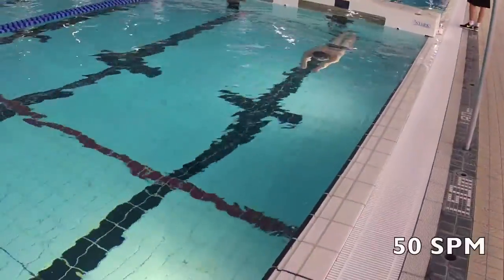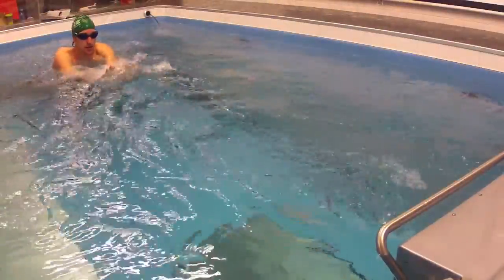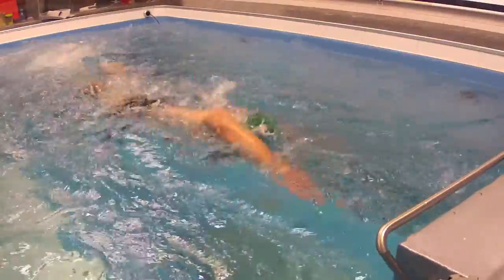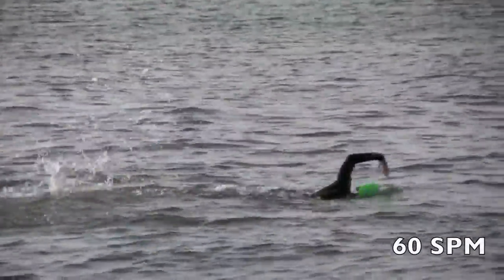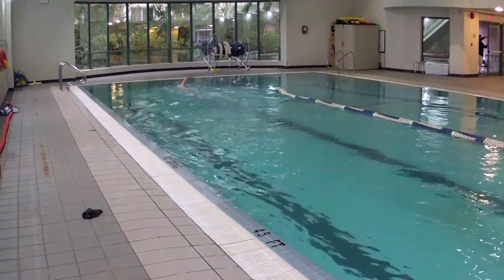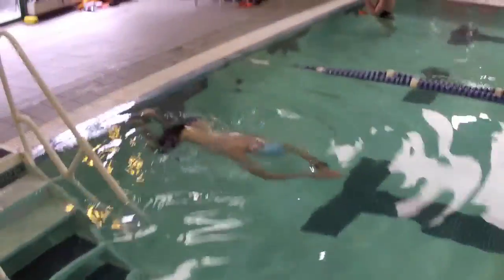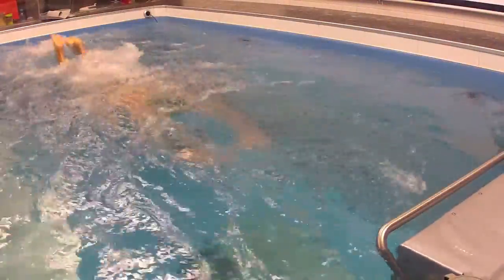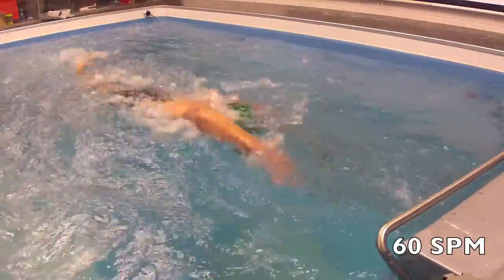Sea Hiker - Why You Should Swim at New Stroke Rates (Part 2)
Swimmers are often stuck with a favourite or instinctive stroke rate or tempo. In this series of videos, Coach Peter gives some key reasons why you should learn how to swim efficiently and get faster at each stroke tempo range: slow, medium and fast.

This video explains the medium stroke tempo "range* and offers three key sets to add to your practices to help you find your best stroke tempo for a given pace.